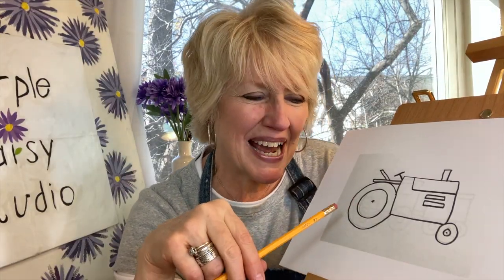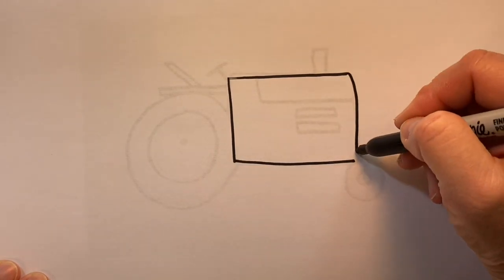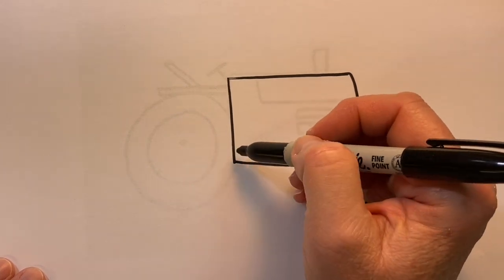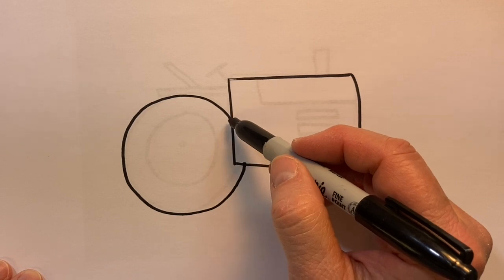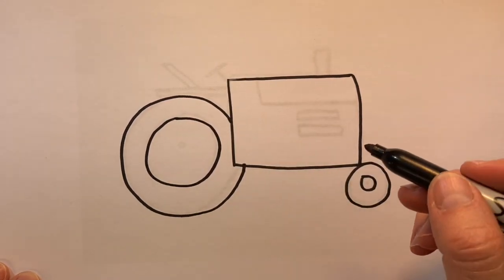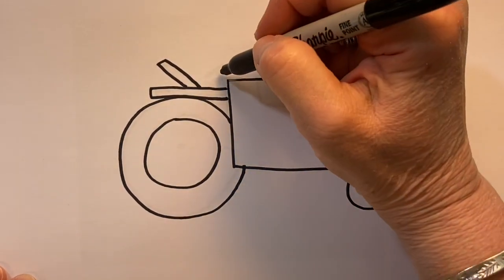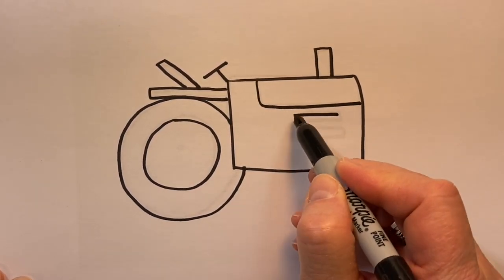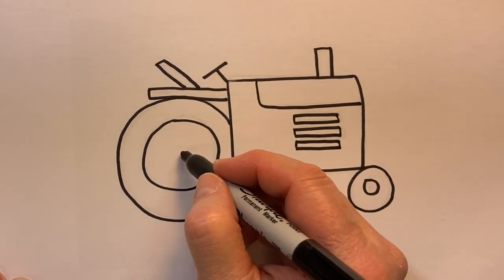Drawing and writing TRACTOR!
Preschool children and kindergartners will enjoy the surprise of finding out what we’re drawing by looking inside the Purple Daisy Box and watching a brief clip of a HEN!  This will be followed with drawing lesson of a TRACTOR, a quick fact about a TRACTOR, and the opportunity to write “TRACTOR.”